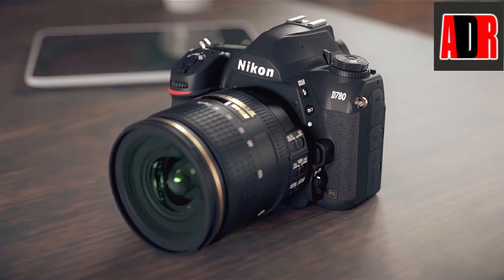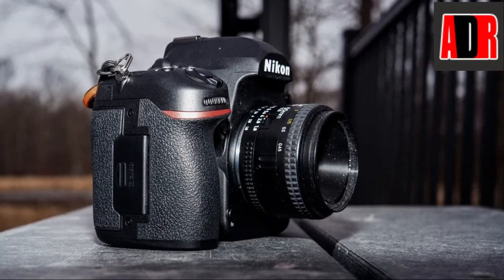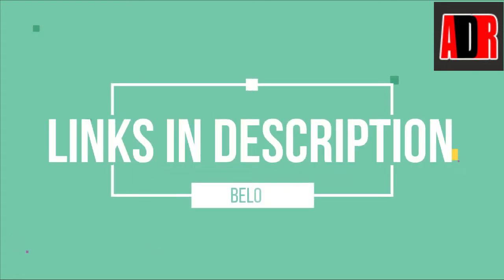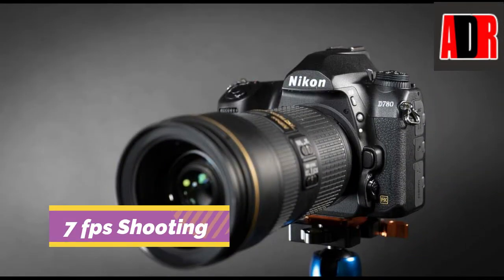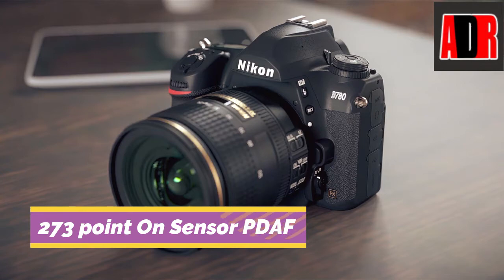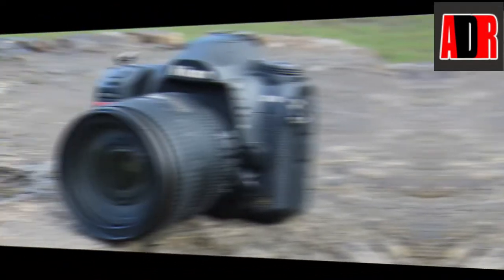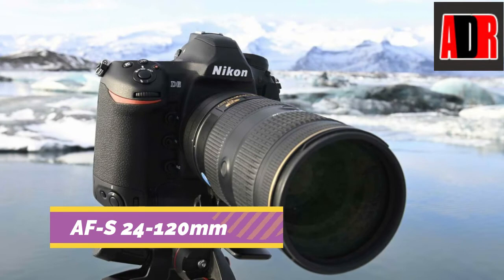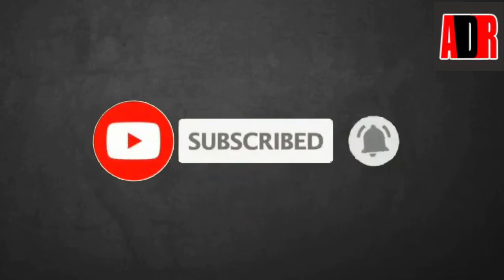Nikon D780 Review - [ Best DSLR Camera 2020 ]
Nikon D780 | If You Are Looking For a Best DSLR Camera in 2020. Here we have Nikon D780 review, which was released on 23rd January 2020. It is Latest Full Frame DSLR Camera Of Nikon and updated version of nikon d750.

► ______________/BUY AMAZON\_____________________________

►Nikon d780 - Best Full Frame DSLR Camera

★US Prices
★UK Prices
★CA Prices

About this Video:

In this Video we have given you the Information and Purchasing Link Of

IF You Liked My Video, Please Do.

Videos & Reviews.

Thanks.